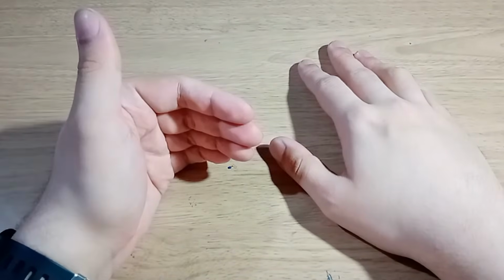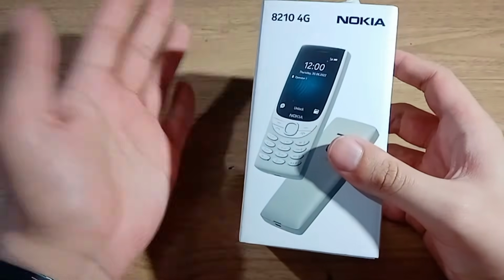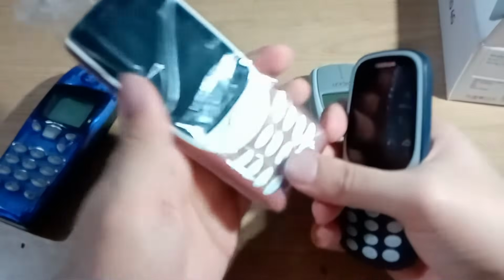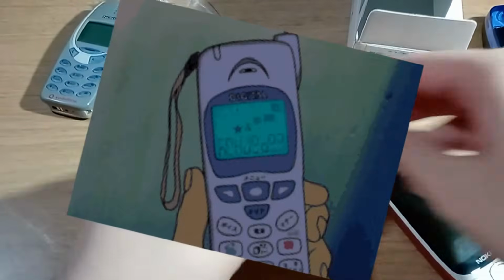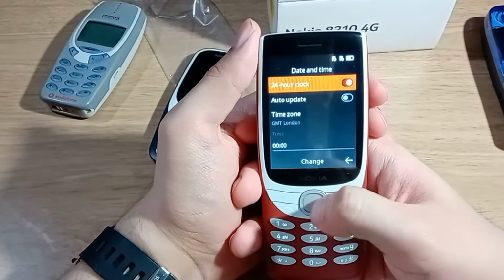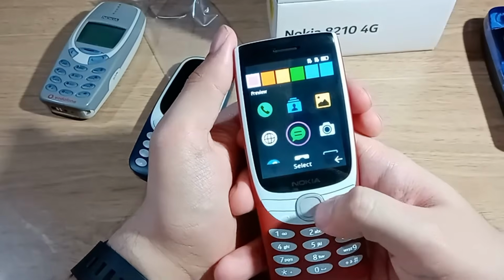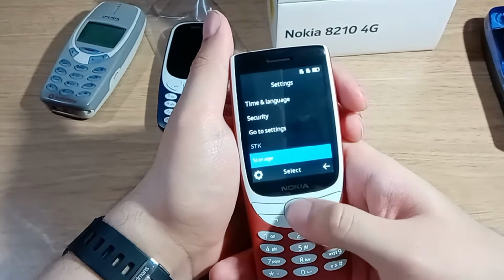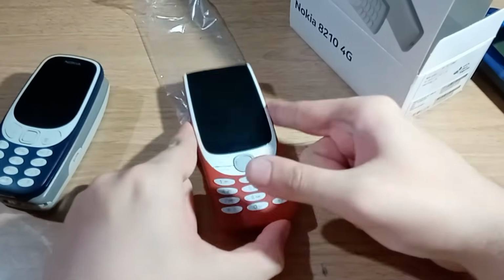Nokia 8210 4G - Unboxing and Exploring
Step back in time with a modern classic! Join me for an unboxing of the Nokia 8210 4G, a compelling feature phone from HMD Global. This device, much like the Nokia 3310 (3G and 4G models), serves as an intentional, modernized reimagining of its similarly named classic Nokia predecessor. It perfectly embodies HMD Global's philosophy: "Inspired by yesterday, built for tomorrow."

This unboxing video was actually recorded in 2023. Life happens, and I ended up losing the footage, so it was never edited or released. Thankfully, I've now recovered it, and I'm thrilled to finally bring this unboxing to you!